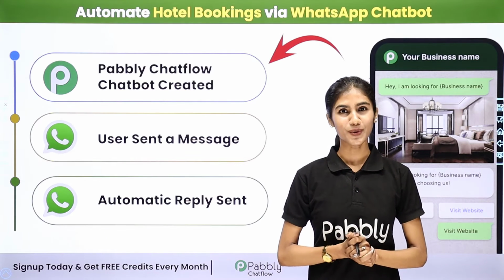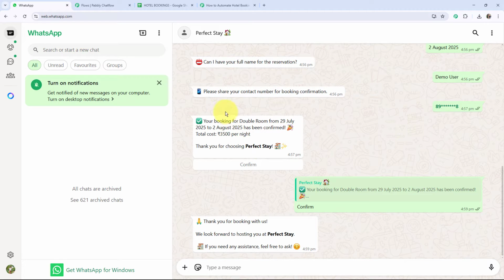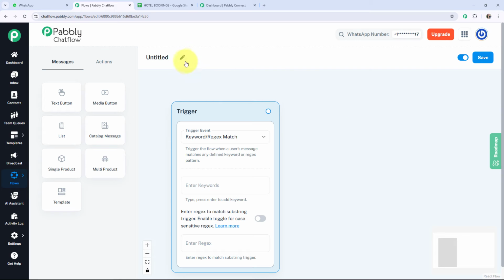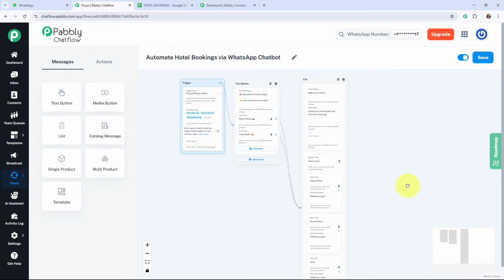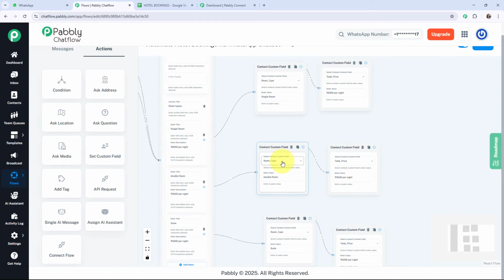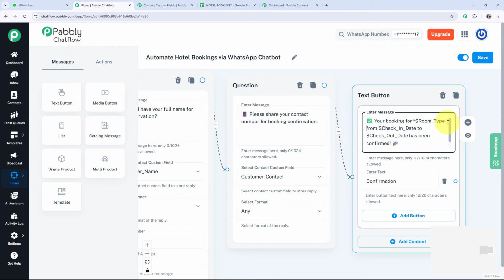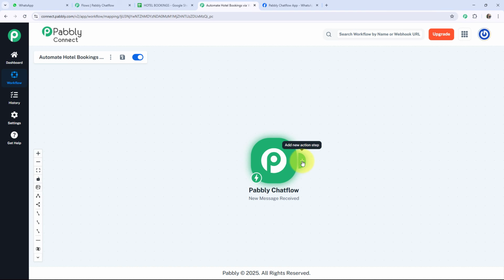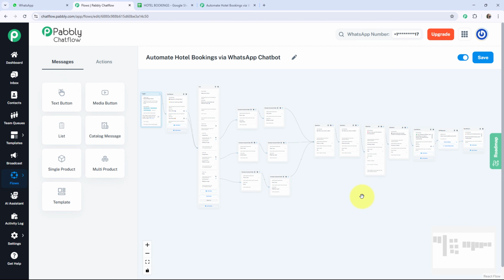How to Automate Hotel Bookings via WhatsApp Chatbot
🎯 Use Case: I run a hotel and want to automate room bookings via WhatsApp, allowing guests to book their stay and receive confirmations automatically.

Looking to streamline hotel bookings and elevate guest experiences? With Pabbly Chatflow, you can easily create a WhatsApp chatbot that automates the entire booking process!

🚀In this step-by-step tutorial, we’ll cover how to:

✅ Set up a WhatsApp chatbot specifically for hotel bookings
✅ Provide real-time room availability and pricing information
✅ Collect guest information and preferences effortlessly
✅ Automate booking confirmations and reminders
✅ Seamlessly integrate payment options for hassle-free transactions

Elevate your hotel's operational efficiency and enhance guest satisfaction with this innovative chatbot solution. 🏨✨